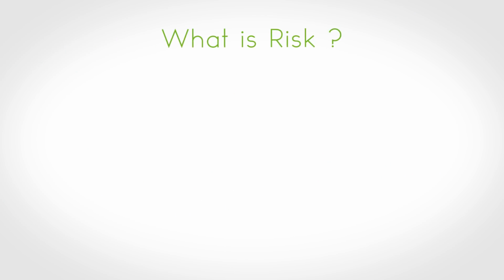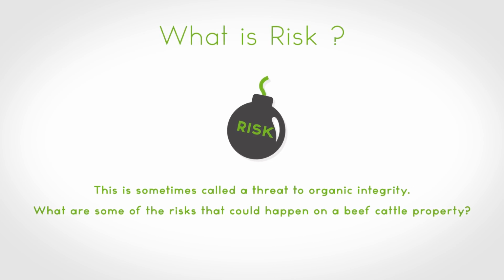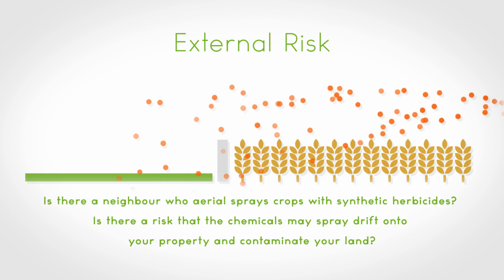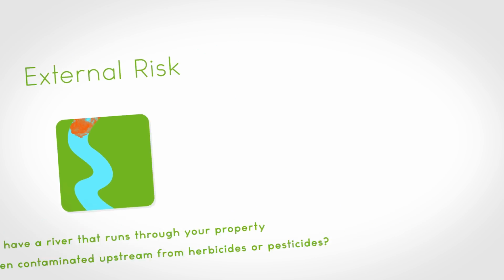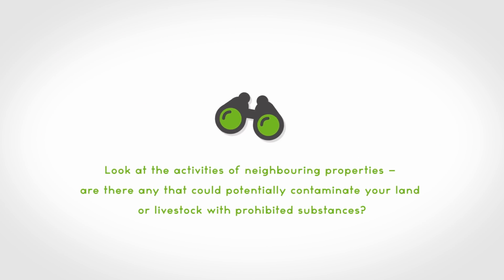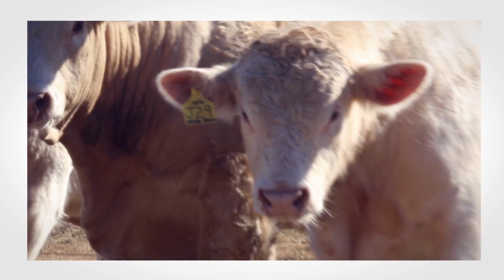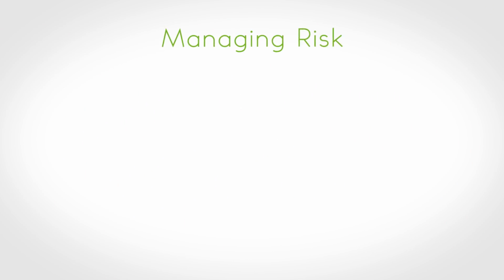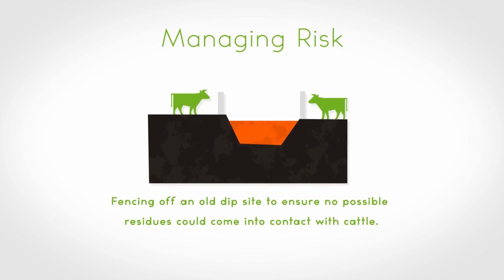Organic Management Systems - Risk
Risk assessment in an Organic Management System